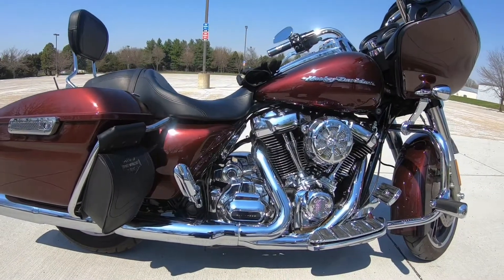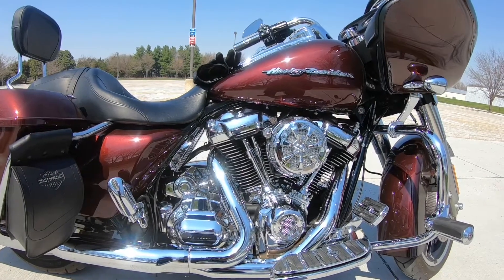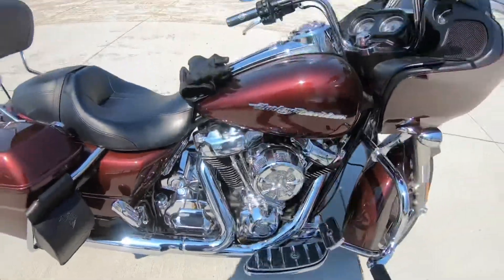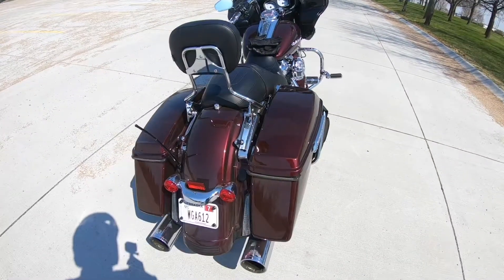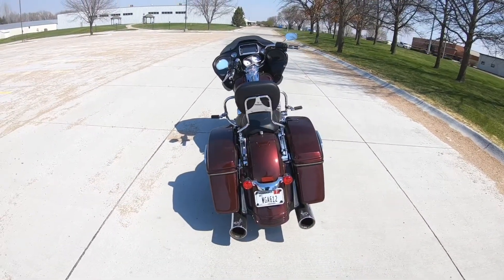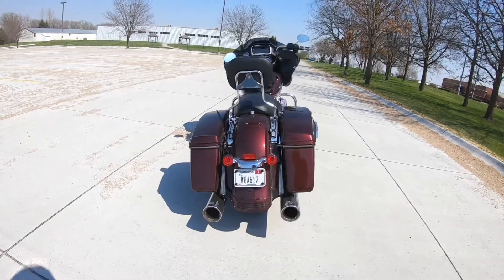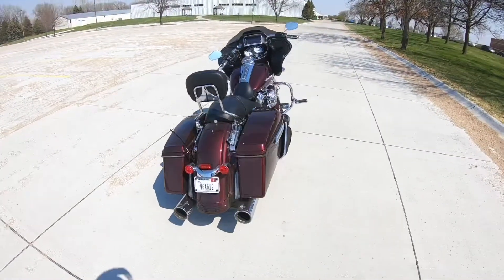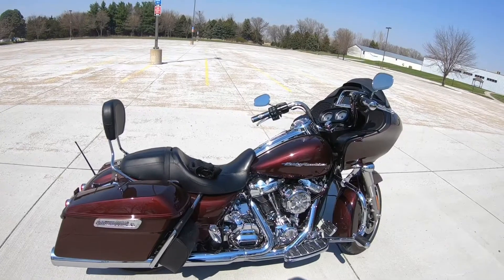Road Glide Still Leaking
Still showing evidence of fluid dripping down from the air intake.